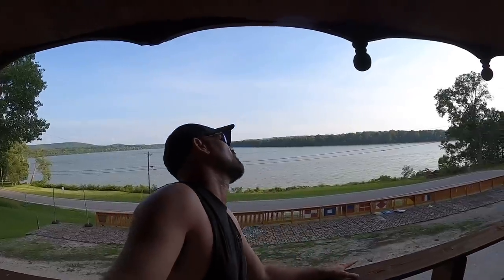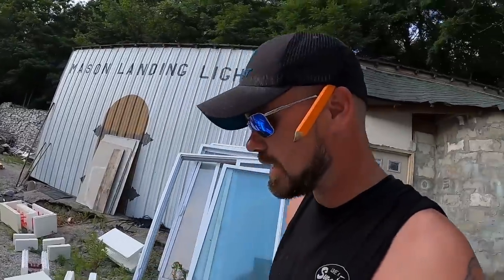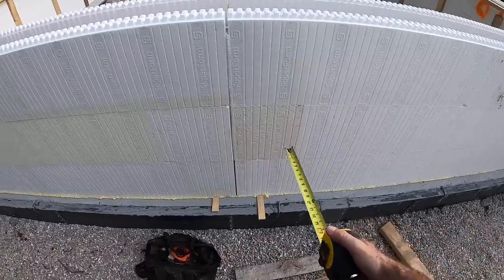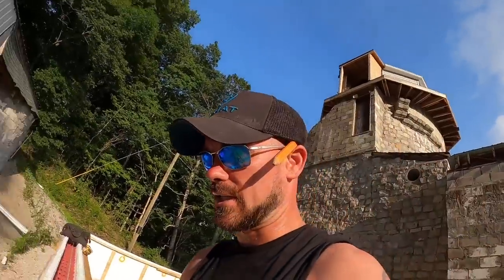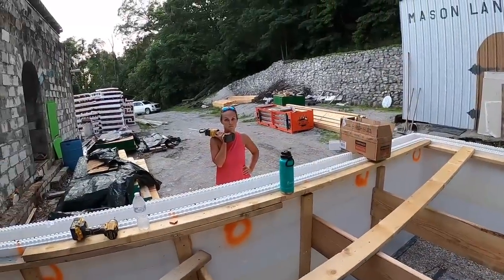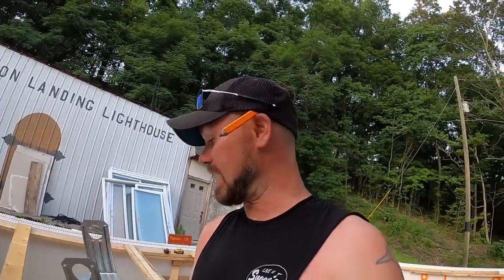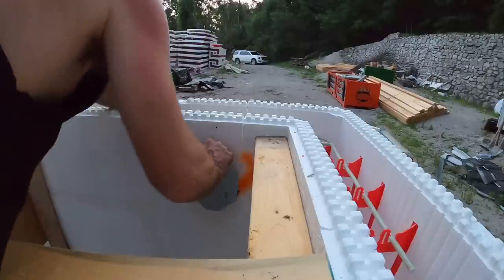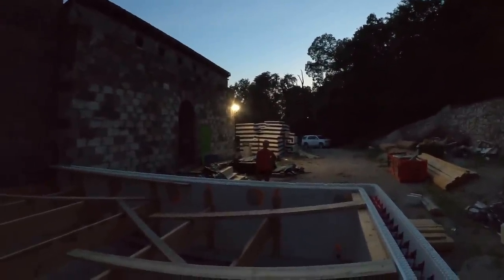How did we do?? ICF strapping pre-pour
Installing the strapping needed to support ICF stakeout pre-pour.